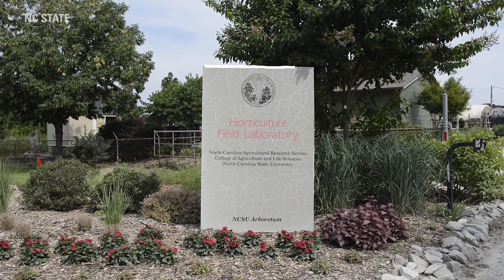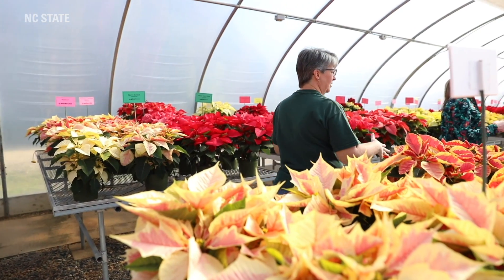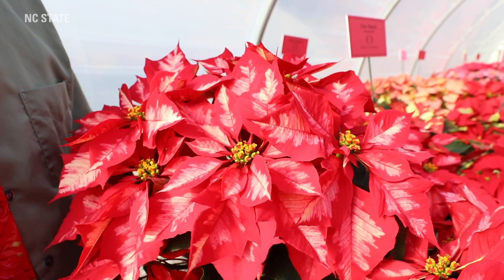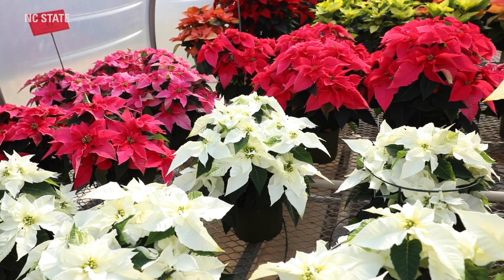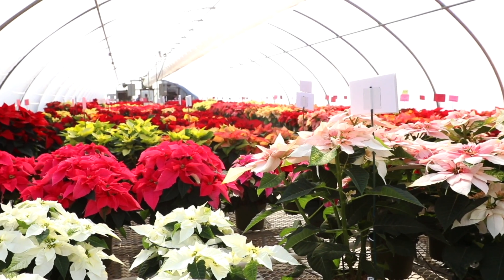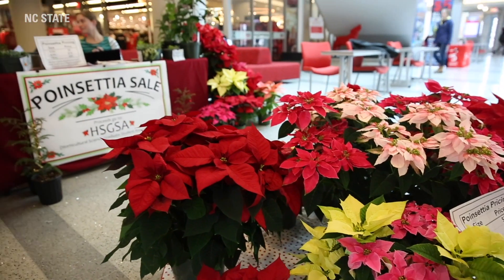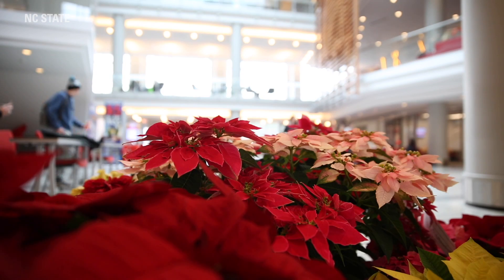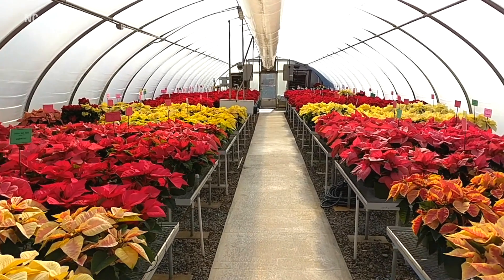NC State Poinsettia Trials 2017 with Dr. John Dole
NC State is home to the North American Poinsettia Trials. This site brings together information from four trial locations ranging from the Vineland Research Station, Ontario, in the north to the University of Florida, Gainesville, in the south. North Carolina State University and Homewood Nursery in Raleigh covers the central United States. This trial program has been evaluating poinsettias, in cooperation with the poinsettia breeder companies, since it was started in 1993.

If you are interested in learning more about NC State, visit us